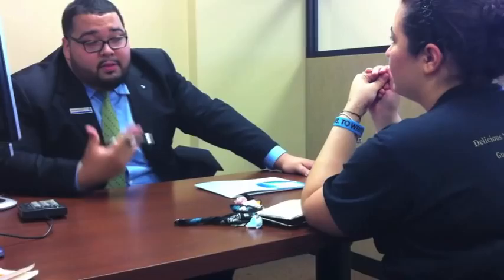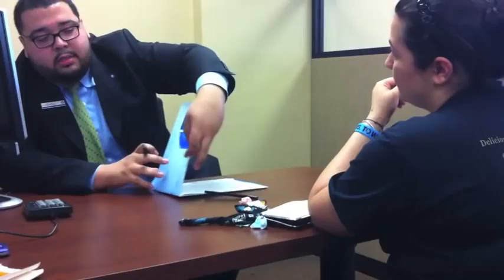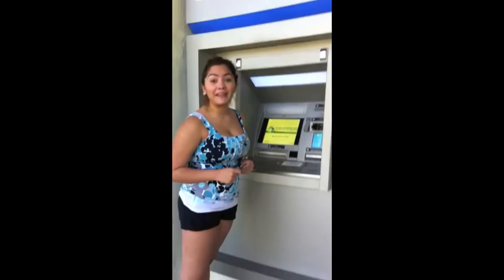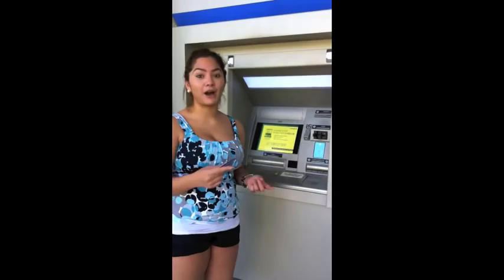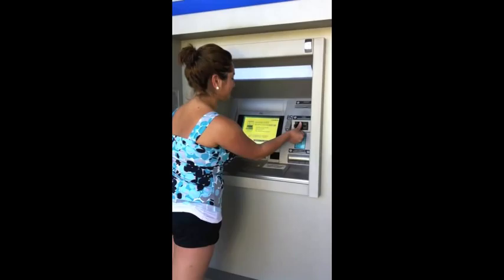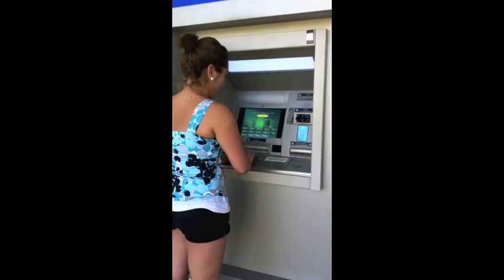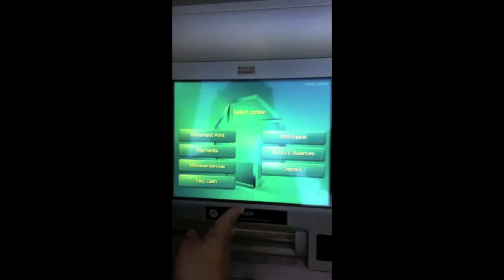Sociology Presentation on Money